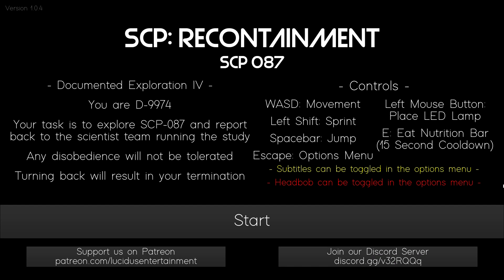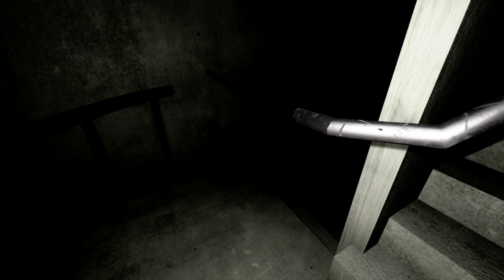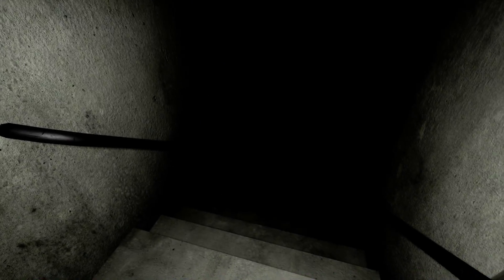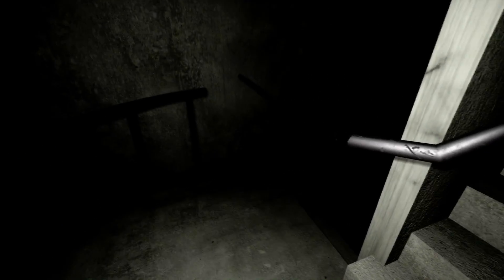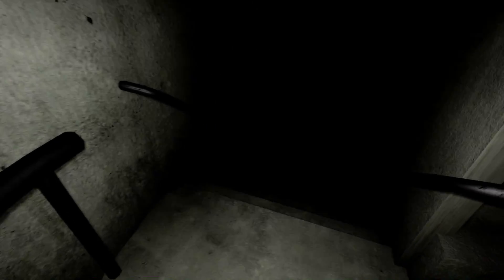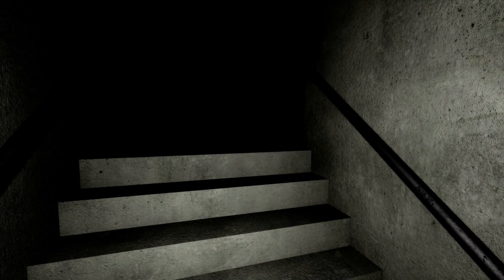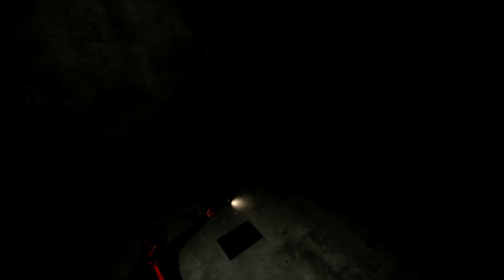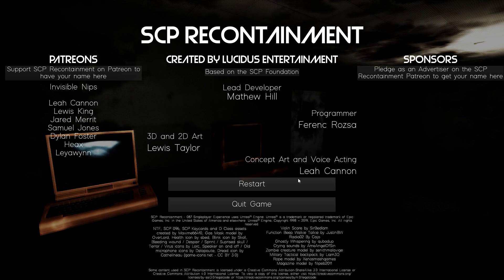What's at the bottom of SCP-087? | SCP Re-contained Game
Ever wanted to know what was down SCP-087, but more specifically, what was at the bottom? SCP Re-contained expands upon the original SCP-087 game by adding new events, game-play changes and of course, modern day HD graphics... Needless to say, its creepy when you're 200 floors down...